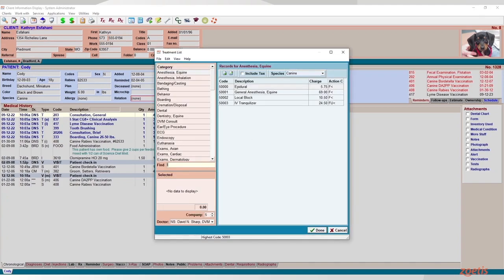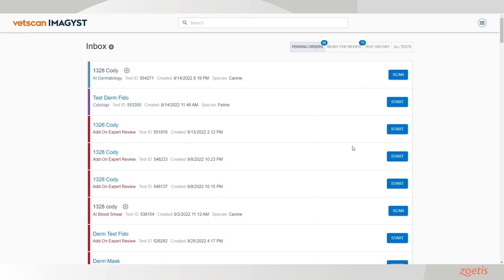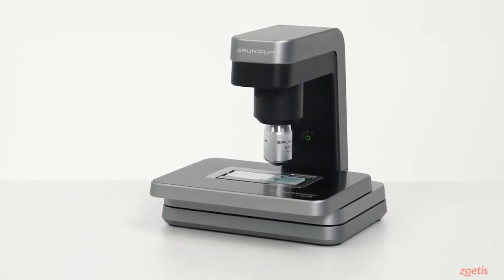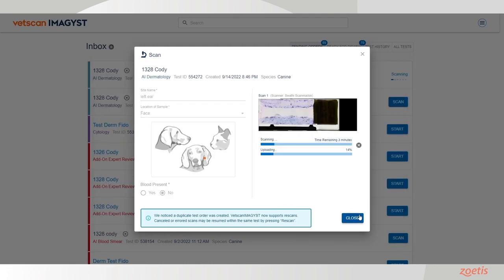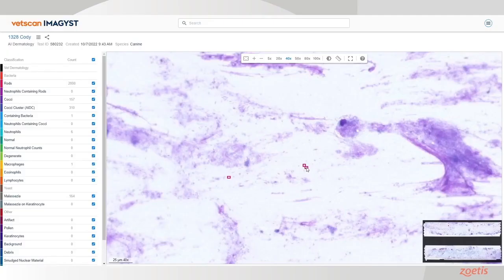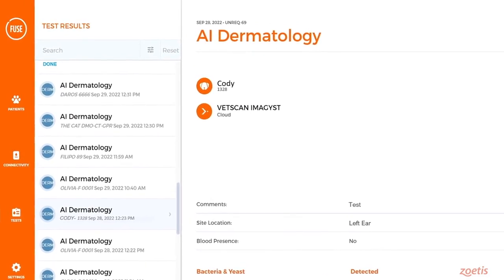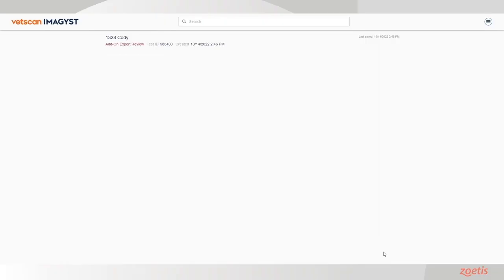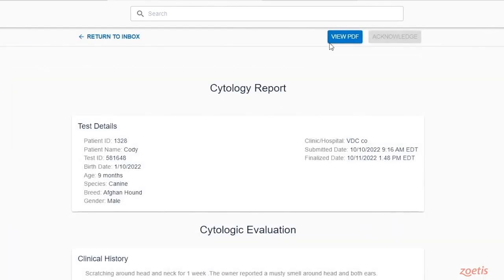Vetscan Imagyst AI Dermatology Demo Video 606 mins, Canada